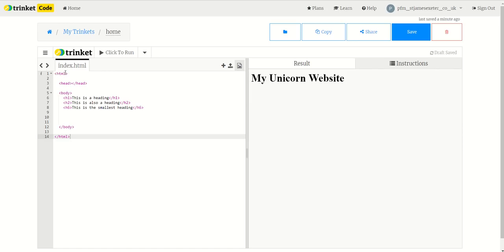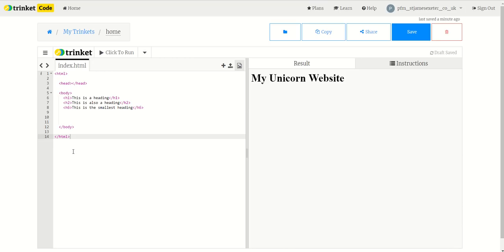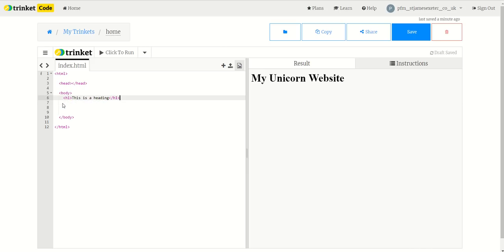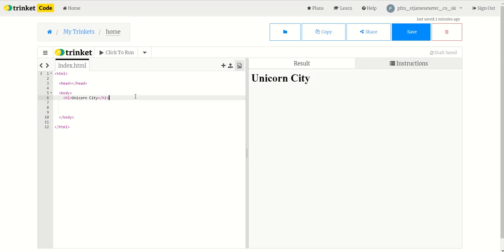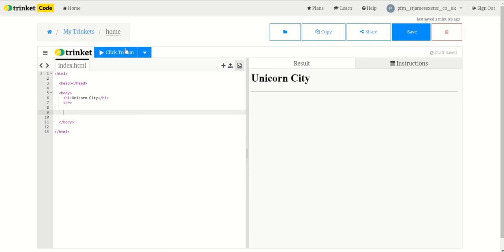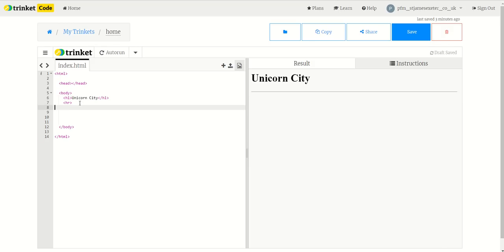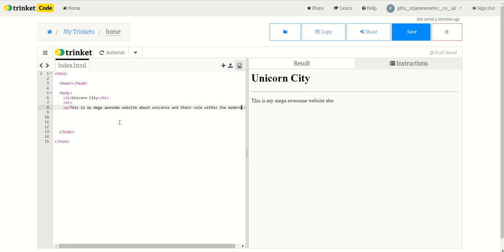HTML 2 Heading, Horizontal Rule, Paragraph